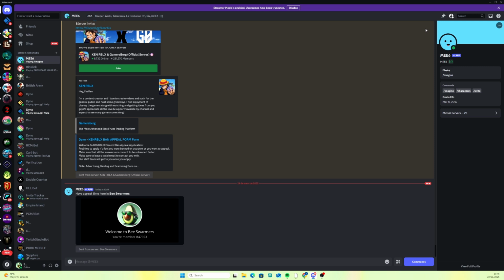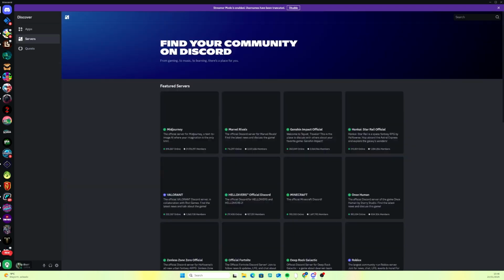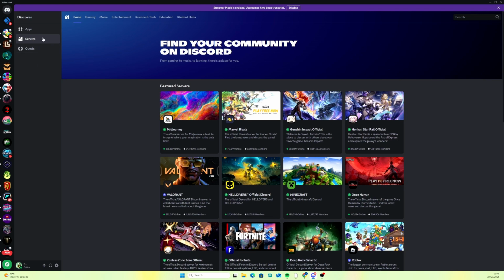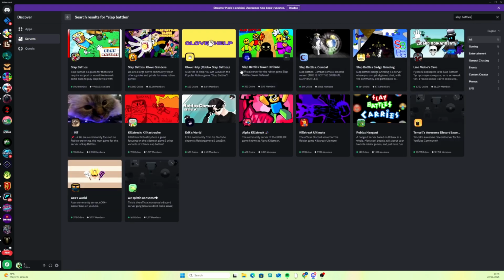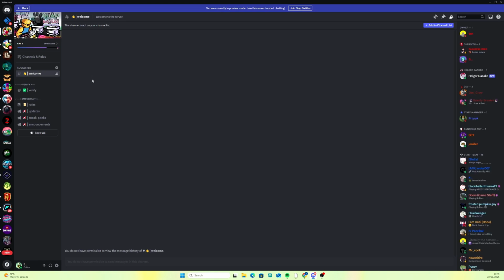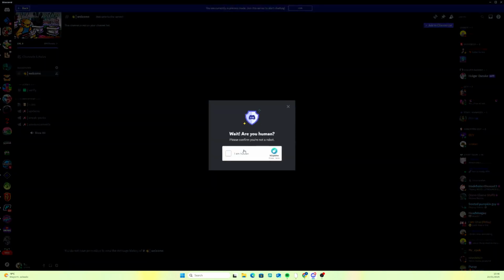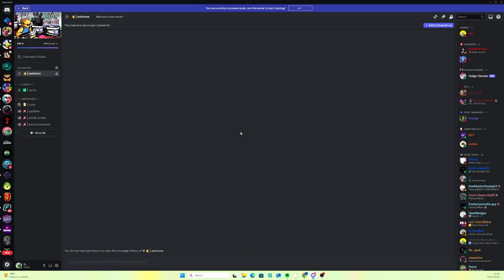HOW to JOIN SLAP BATTLES DISCORD SERVER ✅PC & MOBILE✅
In just a few moments, we’ll show you how to join the Slap Battles Discord server on PC and mobile! The Slap Battles Discord server is the ultimate destination for fans of this exciting game, providing an official space to connect with other players, share strategies, participate in events, and stay updated on the latest game updates. Follow this step-by-step guide to get the Slap Battles Discord server link, join the community, and immerse yourself in all things Slap Battles. Whether you’re looking to improve your slapping skills, discuss the game’s mechanics, or just hang out with fellow enthusiasts, this server has it all.